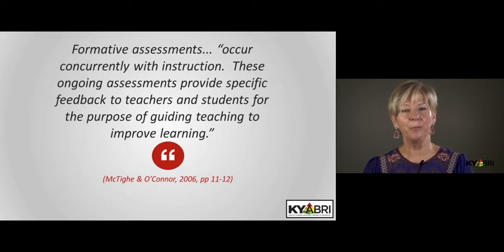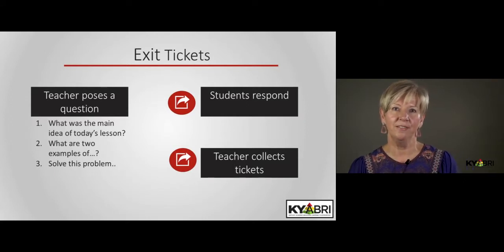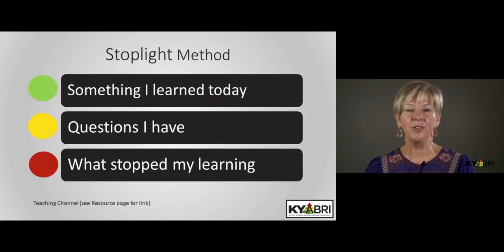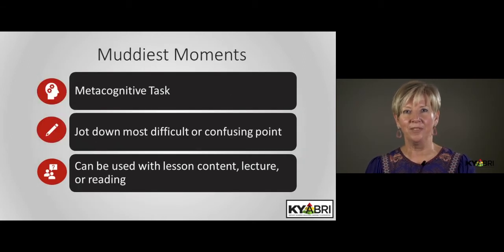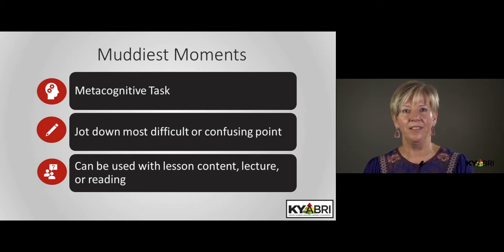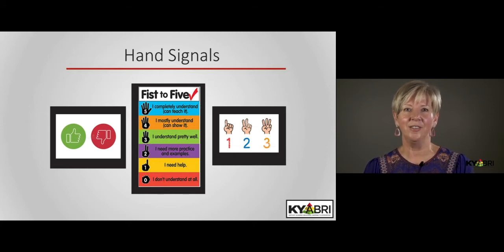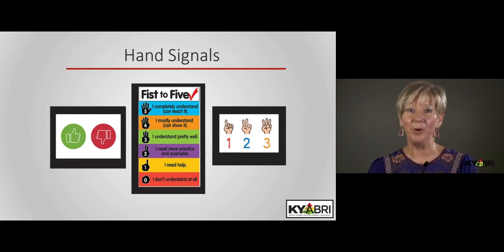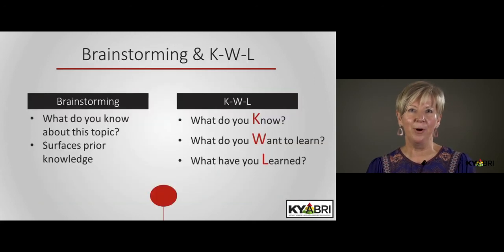RTI Tier 1 - Formative Assessment